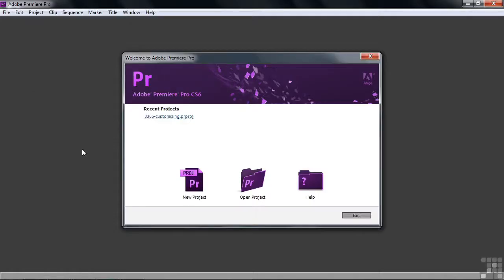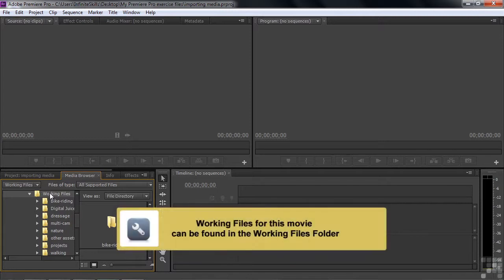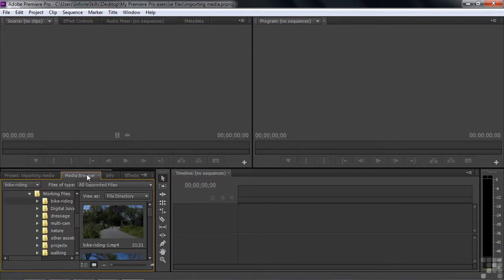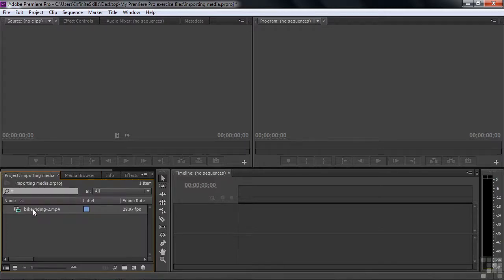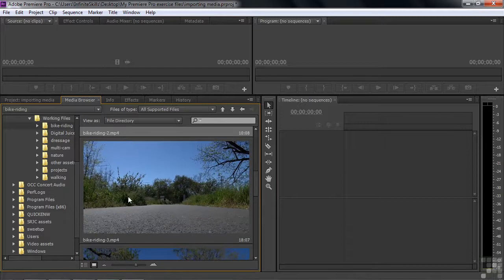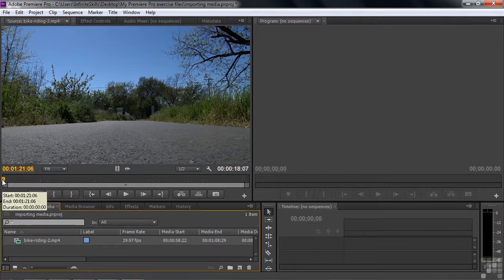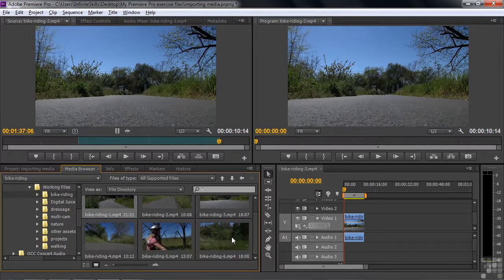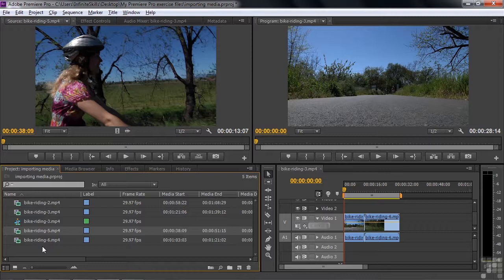Using The Media Browser To View And Import Assets